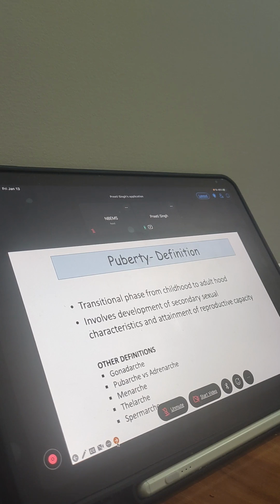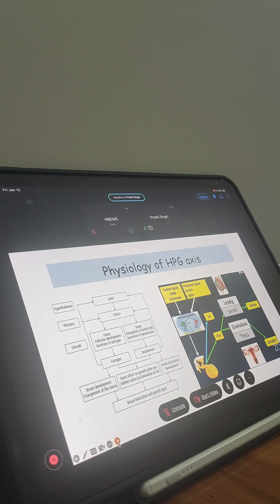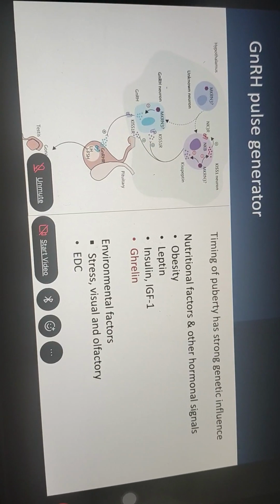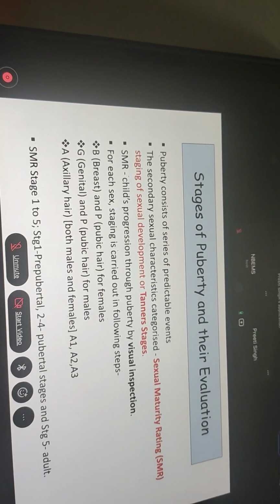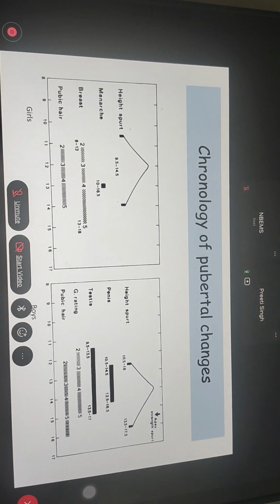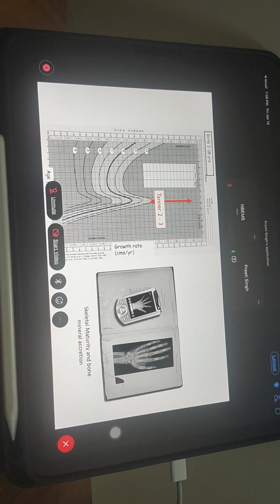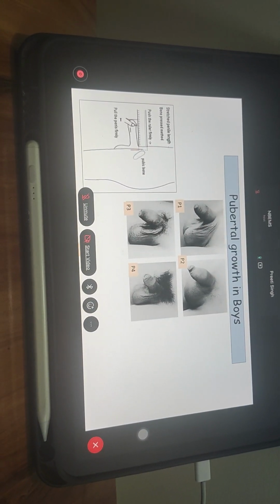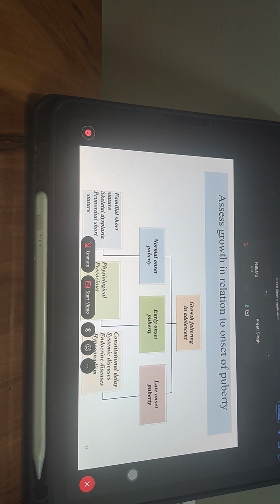webinar 1 puberty